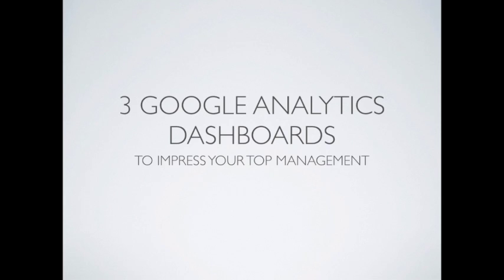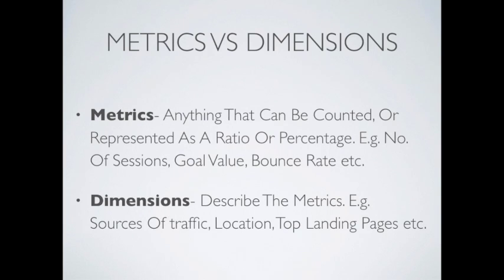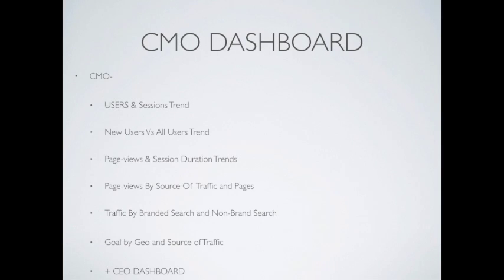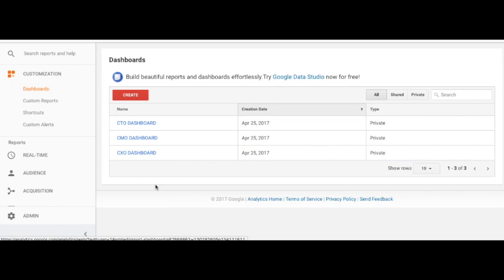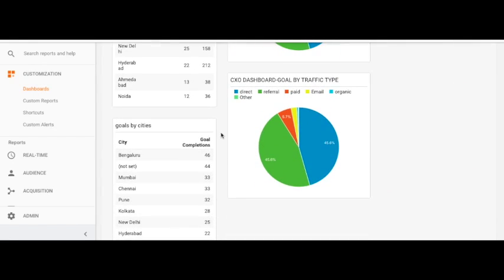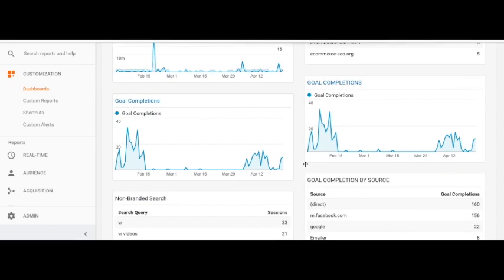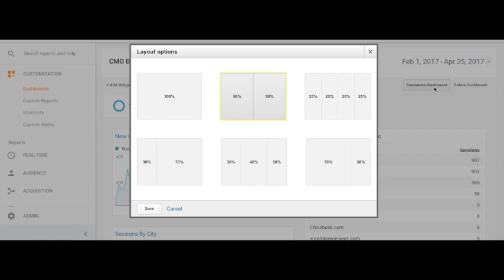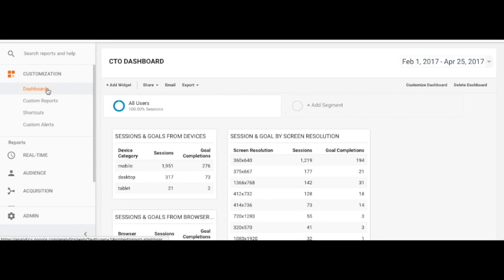3 Analytics Dashboards To Impress Your Top Management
If you manage an e-commerce portal or a content portal, there are some key metrics and dimensions combinations, processes and dashboards that can give you immense insights. Learn to create Dashboards through which you can illustrate your most critical metrics and send them to top management automatically.